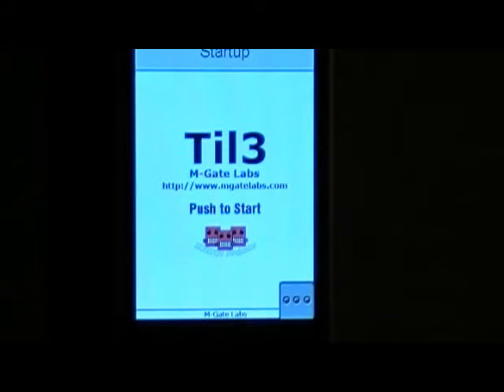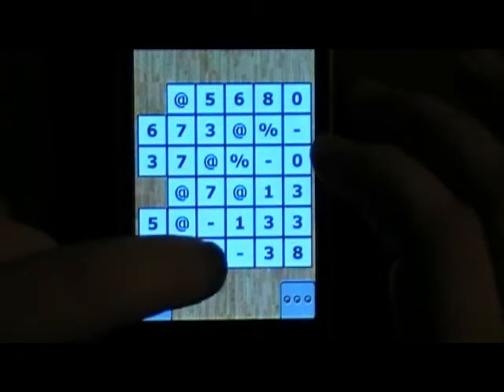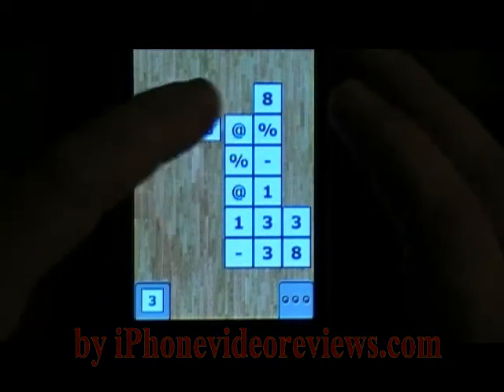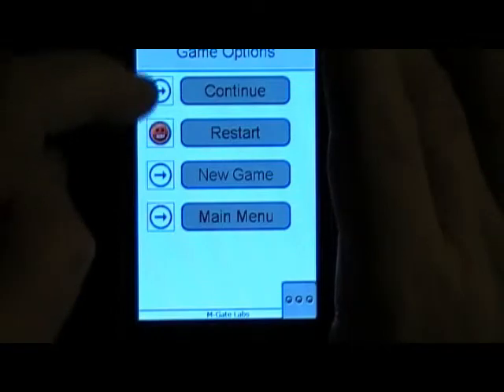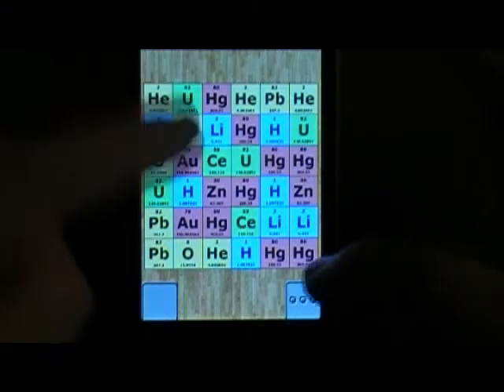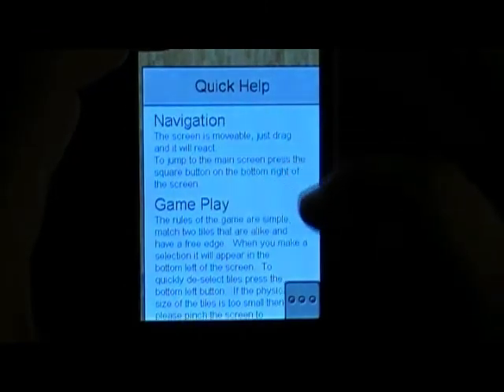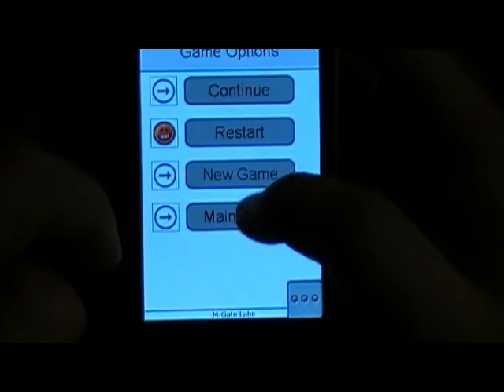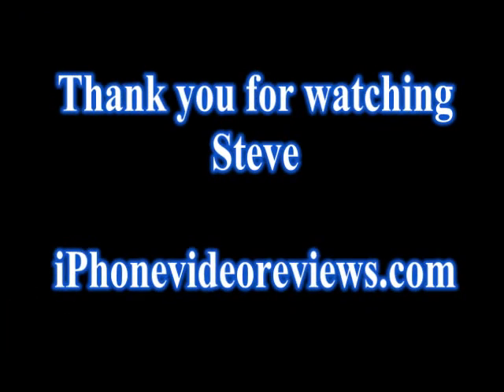Iphone Tiles, TIL3 Game Review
Iphone Tiles, TIL3 Game Review touch itouch apple ipod itunes